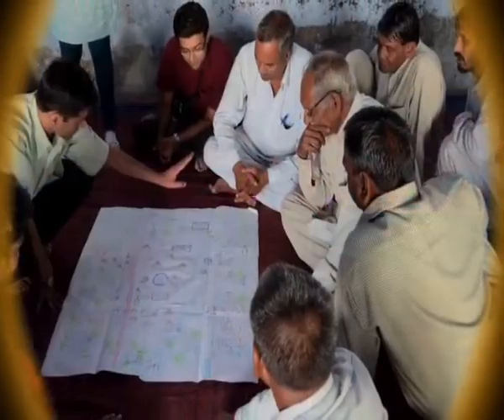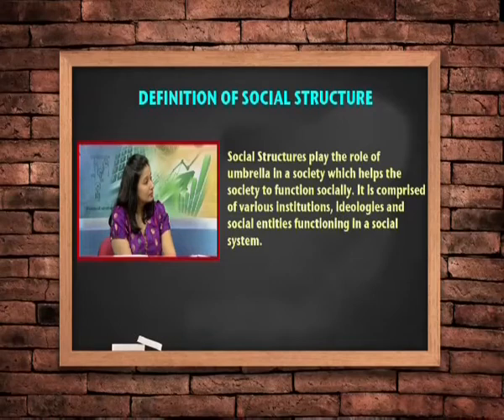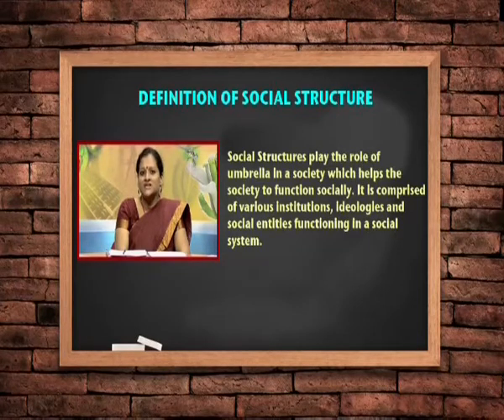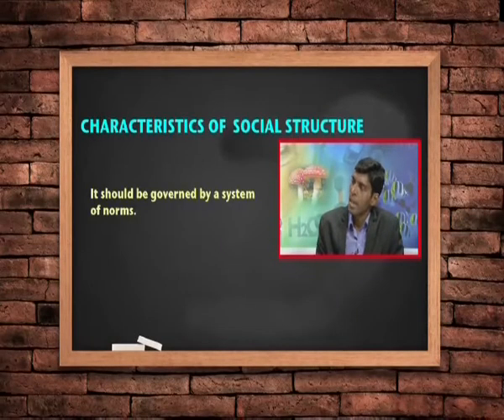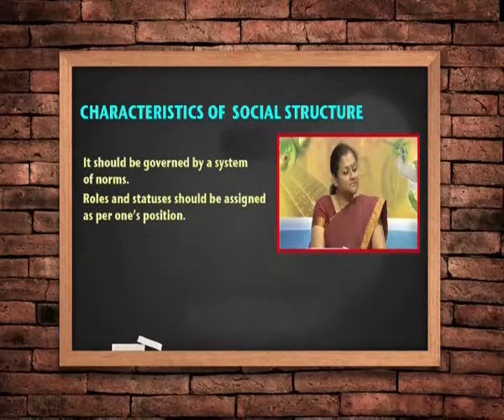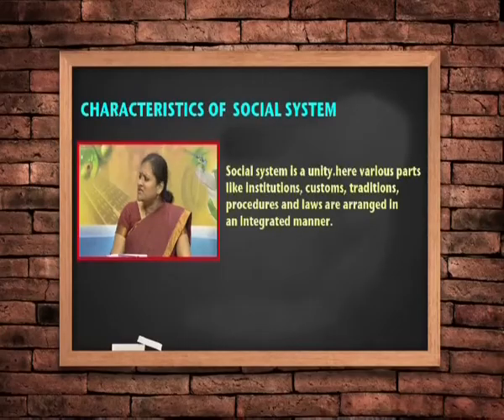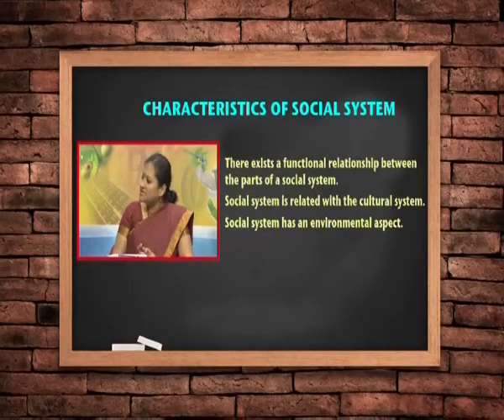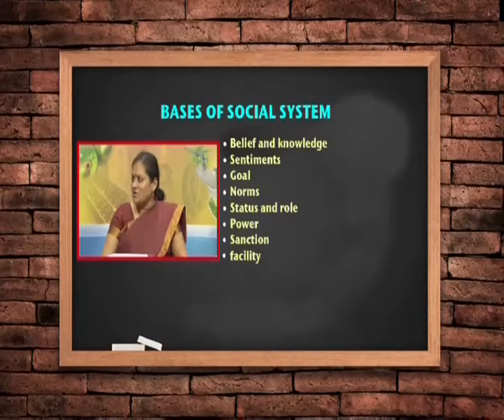Social Structure & Social System (Sr. Sec)